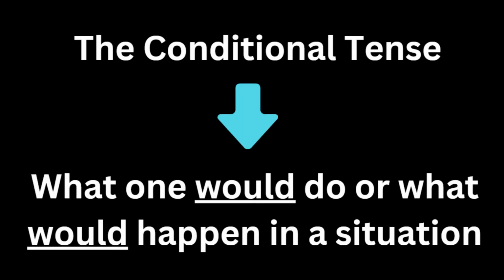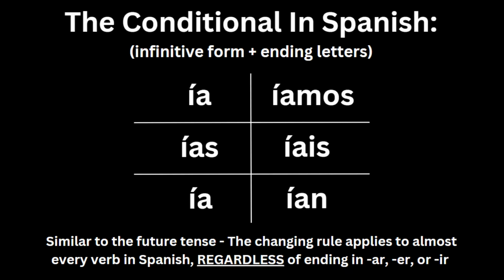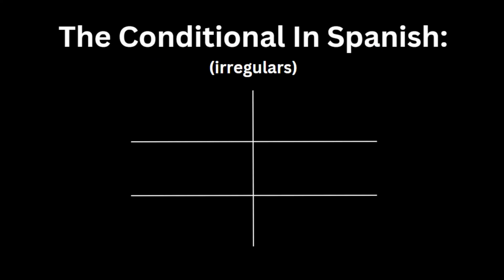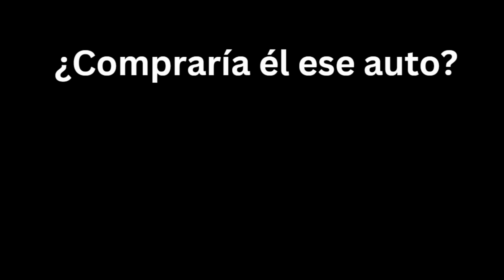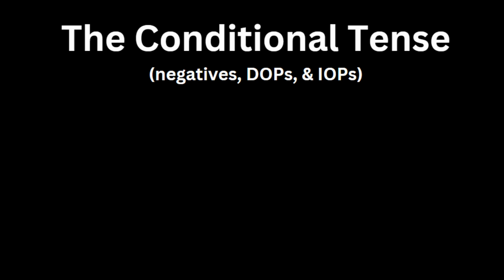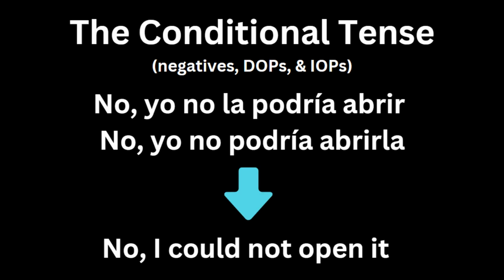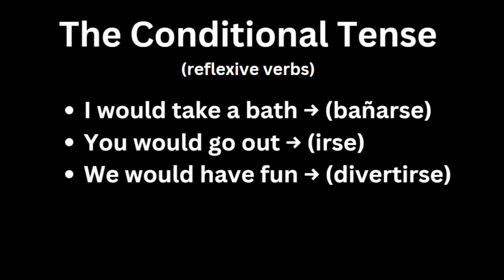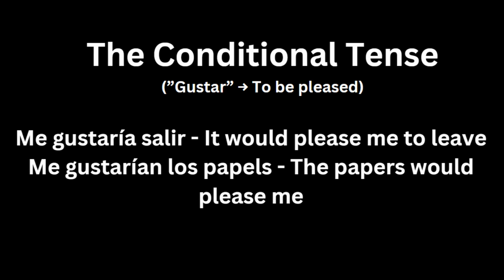Spanish - The Conditional Mood Explained In 4 And A Half Minutes